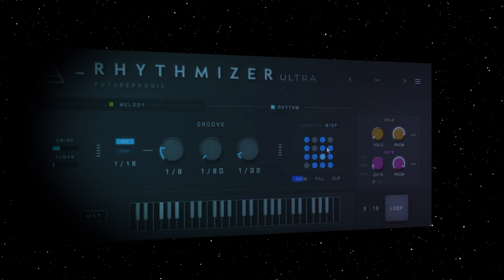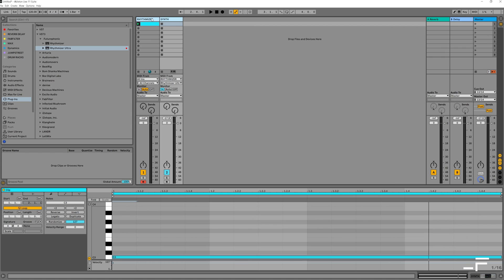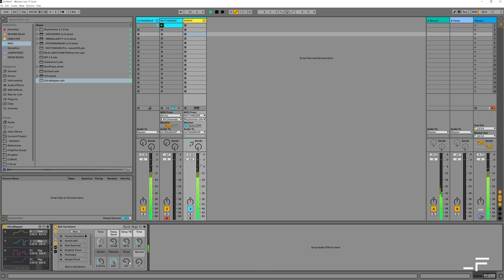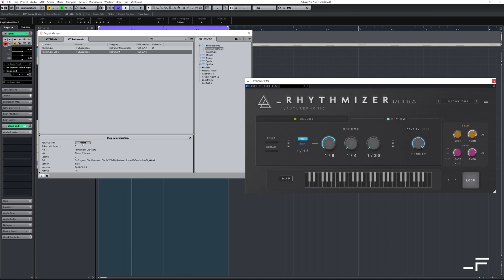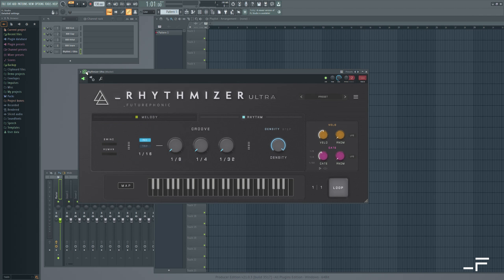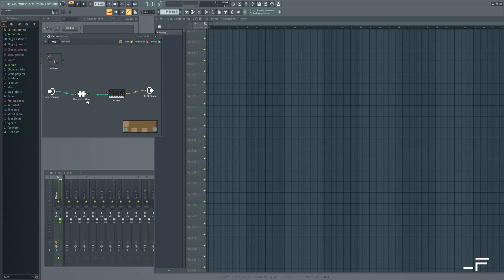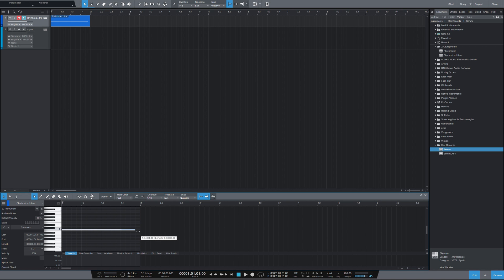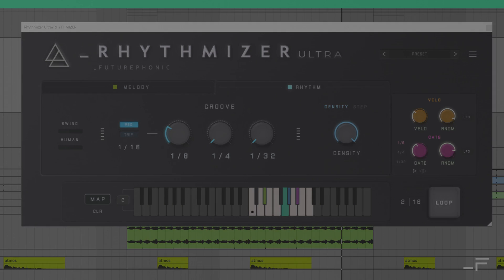1 | Rhythmizer | DAW Setup Guide - Sync, Link, Launch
00:00 - Intro
00:55 - Ableton Live
01:48 - Live - Ultragroup
02:32 - Live - Ultramapper
03:53 - Cubase
05:14 - Logic
05:54 - Reaper
06:23 - FL Studio Basic
07:57 - Fl Studio: Patcher
09:33 - Studio One
10:27 - Bitwig

Don't have Fusion yet? Make it yours

Get connected to Futurephonic!